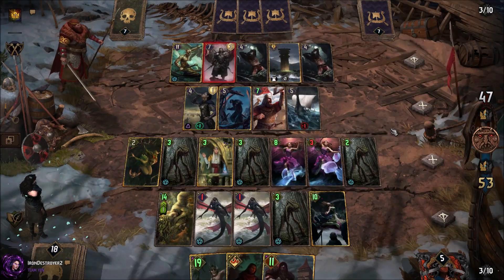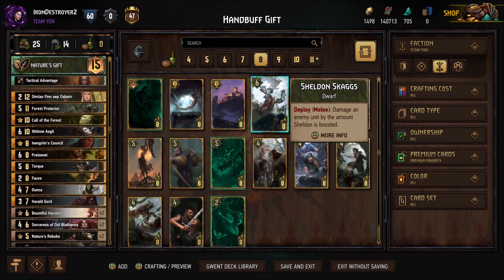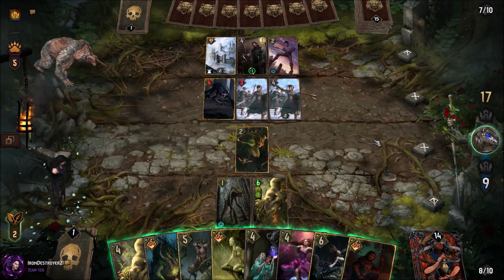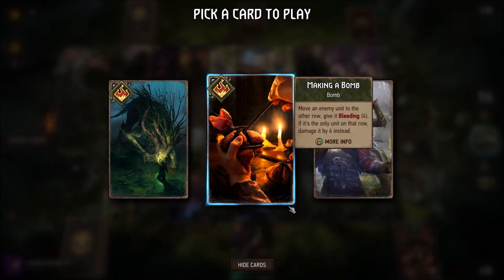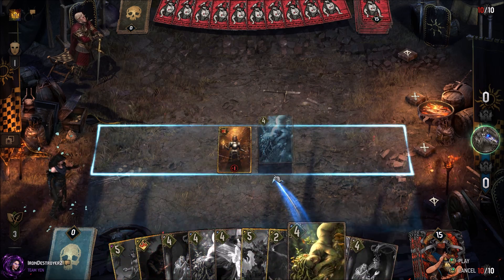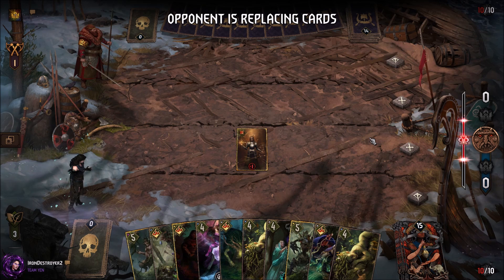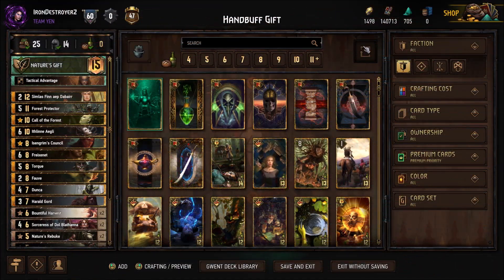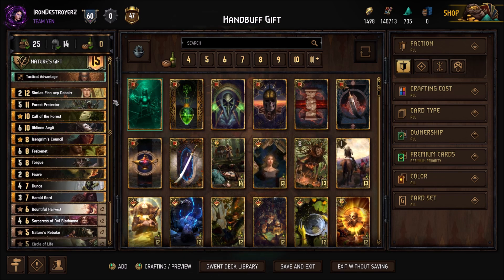Nature's Gift Handbuff! Does it Work? (Gwent Scoia' tael Deck Profile)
A modification of the meta Nature's Gift deck to play some handbuff. It plays pretty similarly except the long round is weaker because I had to cut the Gezras/Eithne slot to fit the handbuff in. It's also more vulnerable to tall removal since you get more units taller. Still it's fun to see those 20+ Gords again!

0:00 Intro
0:53 Decklist
6:47 Game 1: Ursine Ritual Hym
17:35 Game 2: Master of Puppets/Illusionist Imposter
27:31 Game 3: Arnjolf the Patricide Eist
38:31 Summary